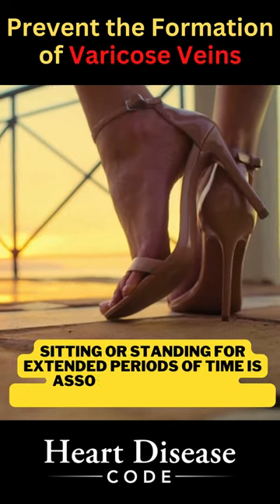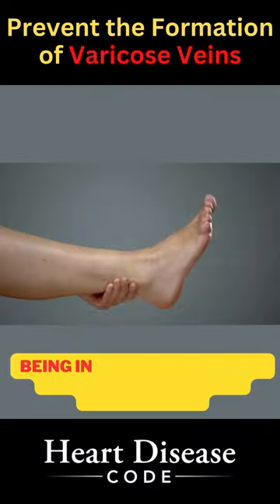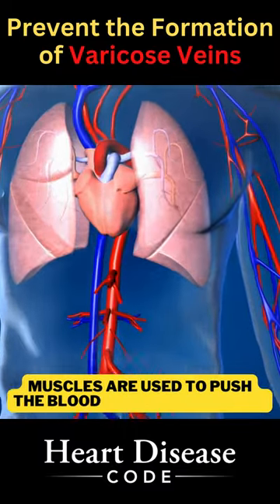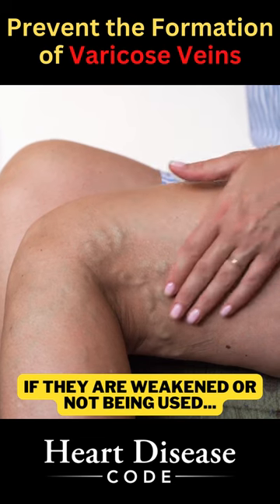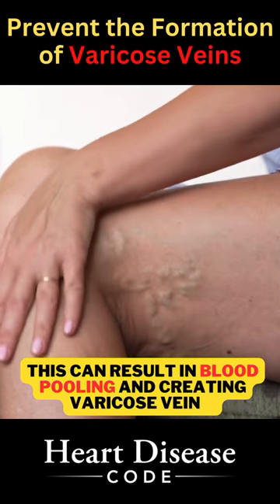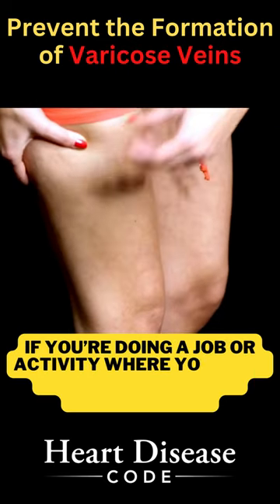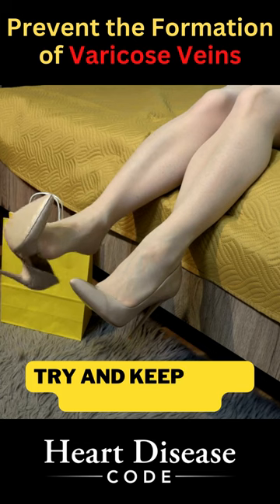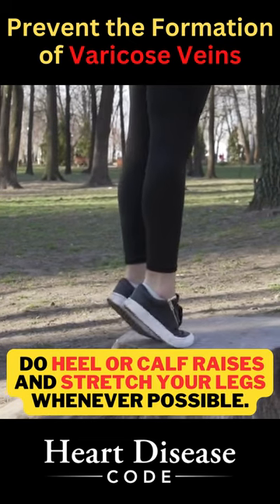Prevent the Formation of Varicose Veins